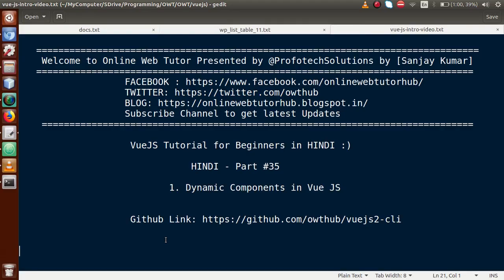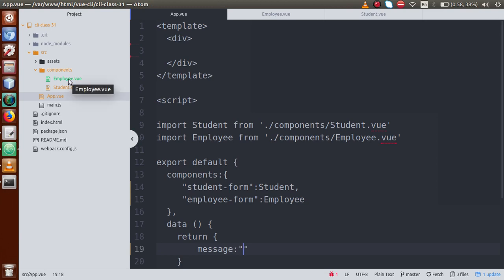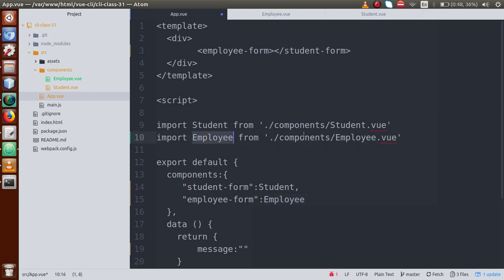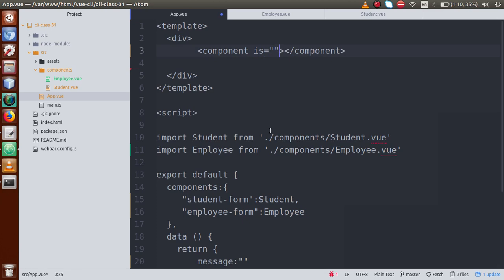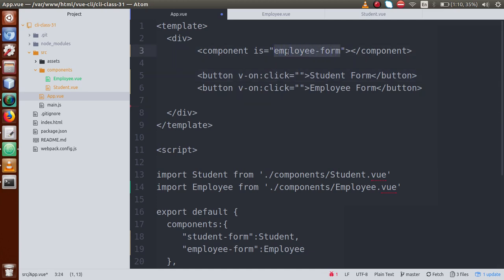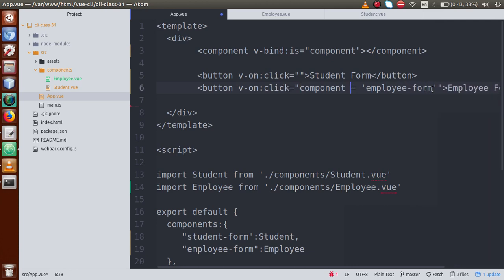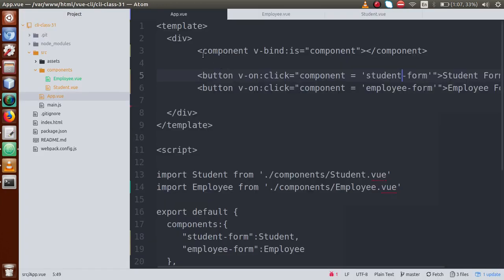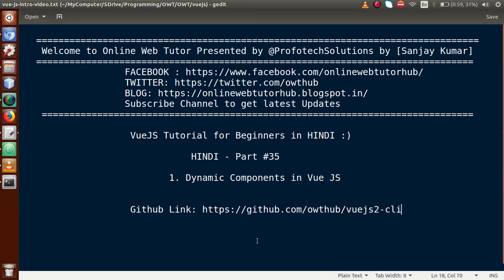VueJs 2 Tutorial for beginners in HINDI | ENGLISH (#35) Dynamic Components in Vue Js Application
CONCEPT OF DYNAMIC COMPONENTS IN VUE JS APPLICATION

profotech solutions,